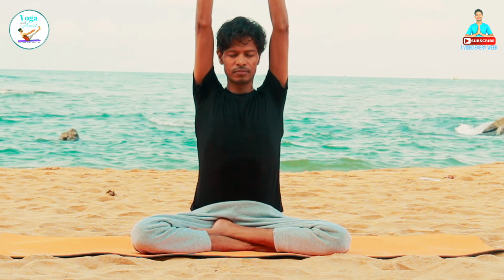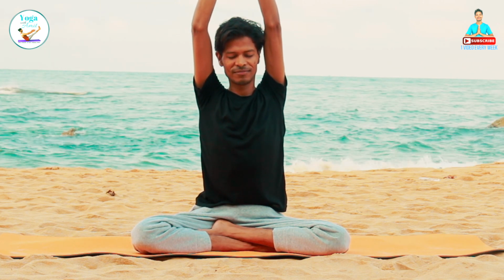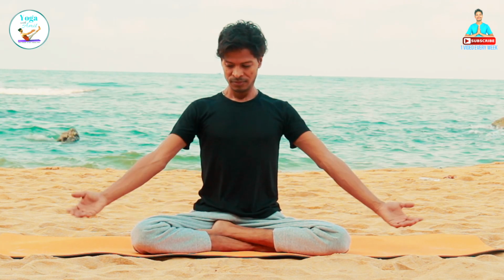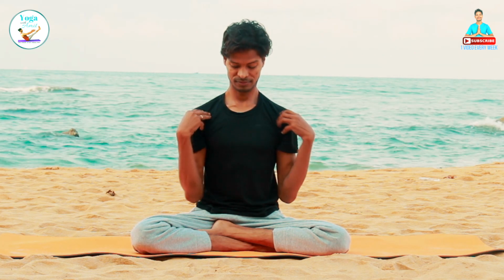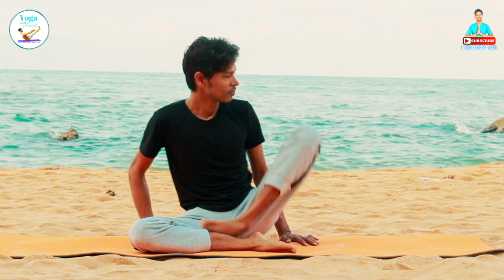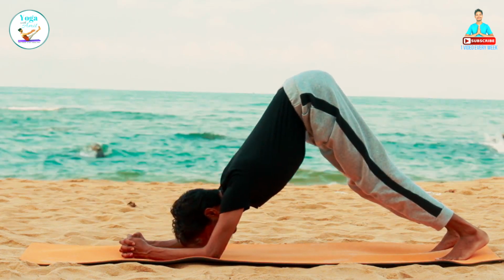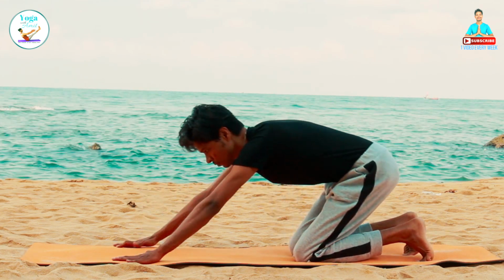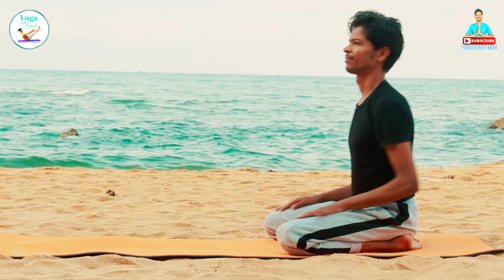#4 Day - 10 Minute Yoga Flow | 10 Minute Yoga for Beginner | YOGA WITH AMIT